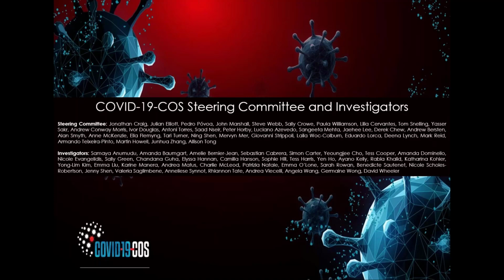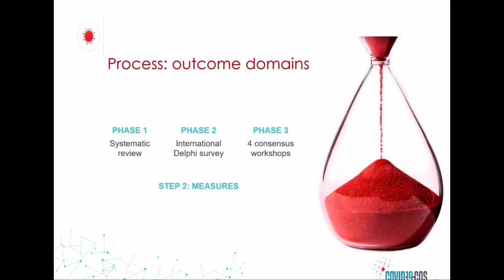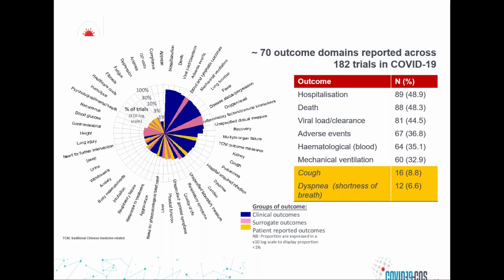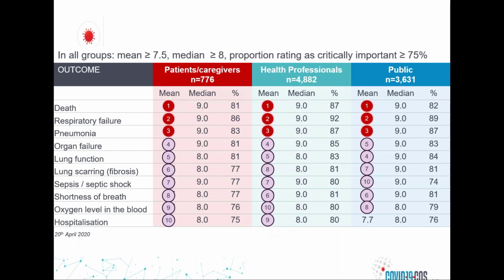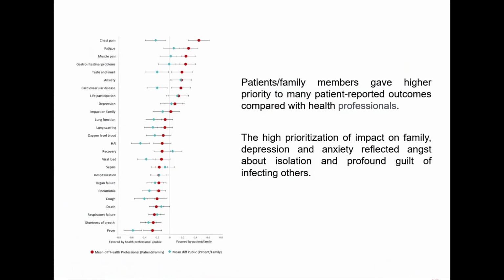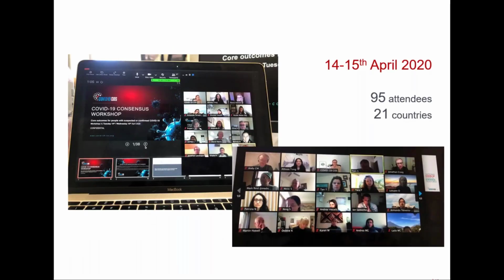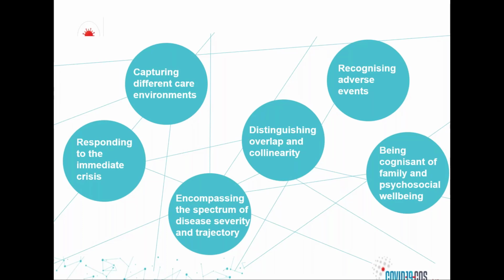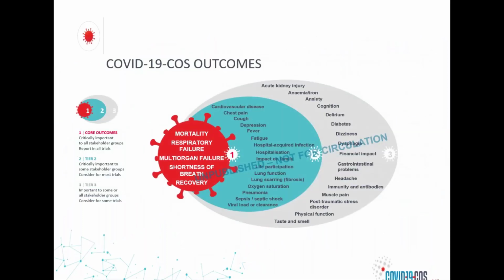Part 1: COVID-19 Core Outcomes Set Project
This is the first part of a Cochrane Learning Live and International PPI Network webinar on Working together to beat COVID-19: engaging and involving patients and public